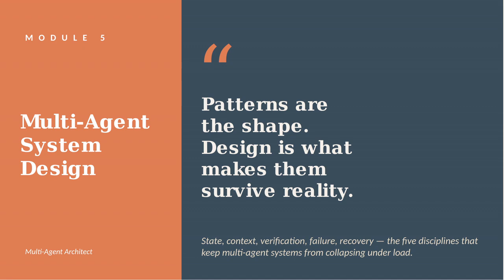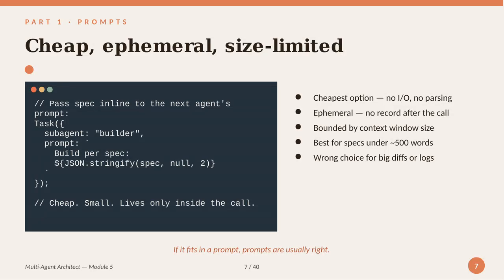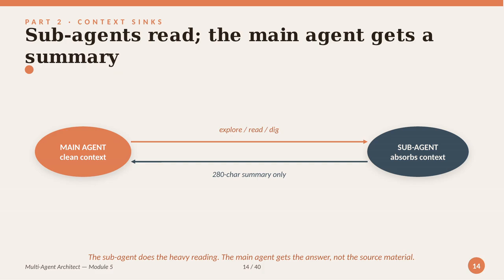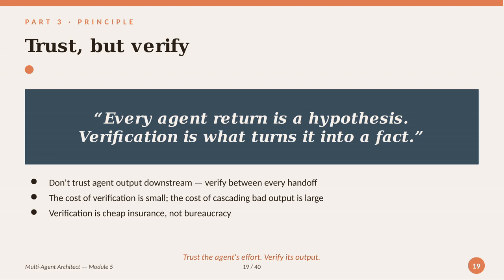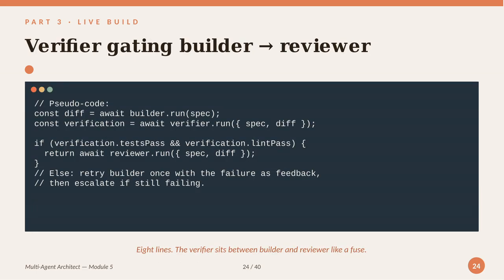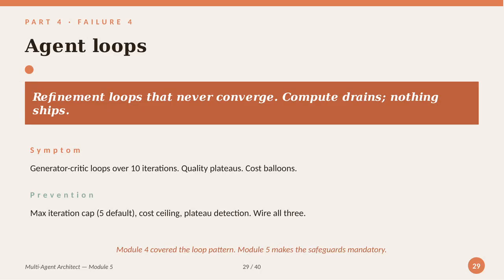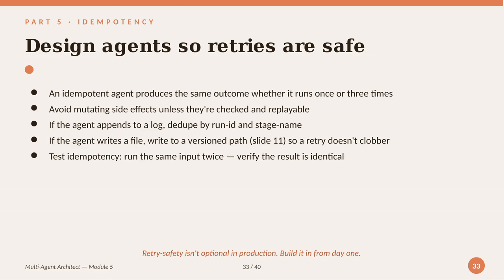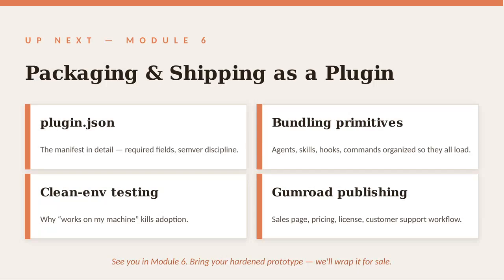Multi-Agent System Design: 5 Disciplines That Harden It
Patterns are the shape; design is what makes them survive contact with reality. In this 42-minute workshop you'll learn the five disciplines that separate a multi-agent prototype from a production system: state passing, context isolation, verification, the five canonical failure modes, and recovery. Each one is concrete, implementable, and the difference between something that demos and something that ships.

🎯 What you'll be able to do by the end:
✓ Pick state-passing per handoff (prompts, files, tool returns) based on data shape
✓ Isolate context with summary contracts and worktrees so long sessions don't drift
✓ Verify every agent return — schema first, sanity second, dedicated verifier when warranted
✓ Anticipate the five failure modes and prevent each with the named pattern
✓ Design for retry, checkpoint, and human-in-the-loop fallback

📚 CHAPTERS
00:00  Cold open — design is what makes patterns survive
04:35  Part 1 — State Passing
11:06  Part 2 — Context Isolation
17:02  Part 3 — Verification & Handoff
25:10  Part 4 — The Five Failure Modes
34:28  Part 5 — Recovery & Retry
38:06  Recap & the Module 5 assignment
41:28  Up next — Module 6: packaging and shipping

Engineers who shipped Module 4's diagram and are ready to harden it.